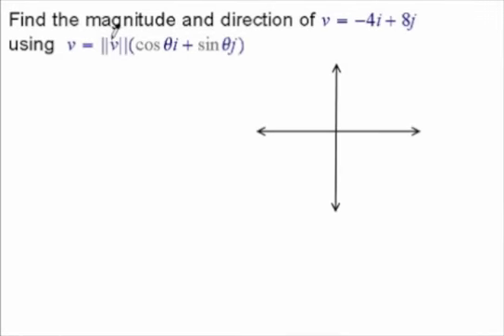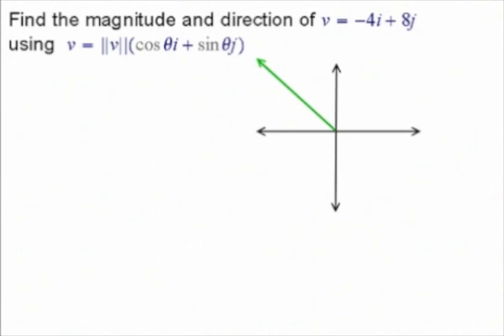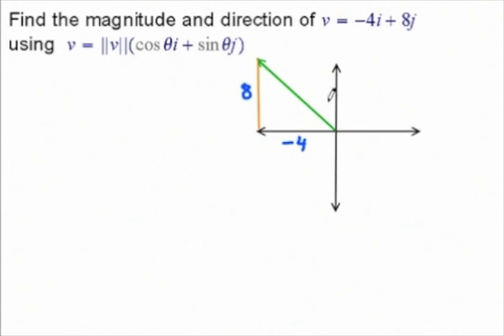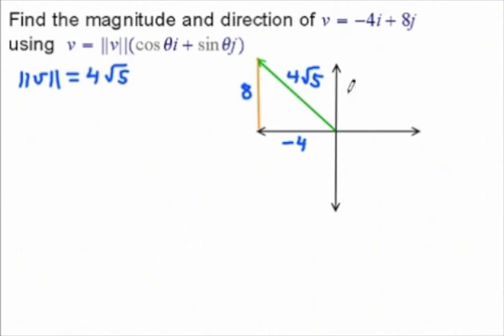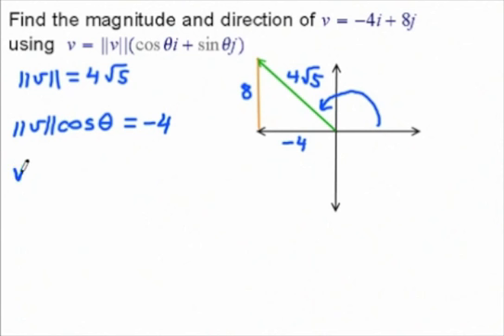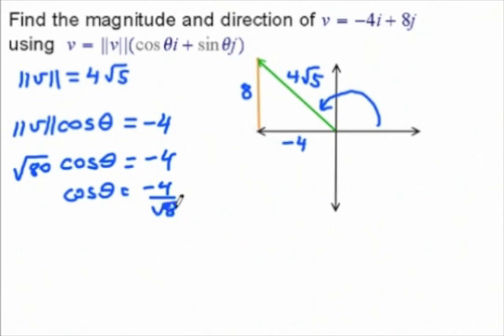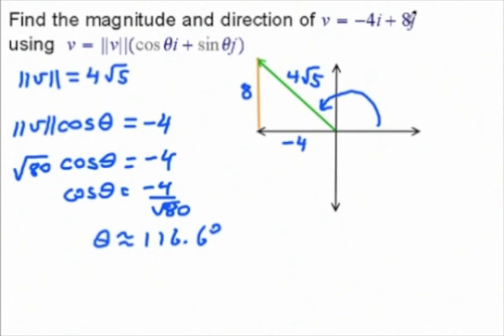Magnitude and Direction of a Vector